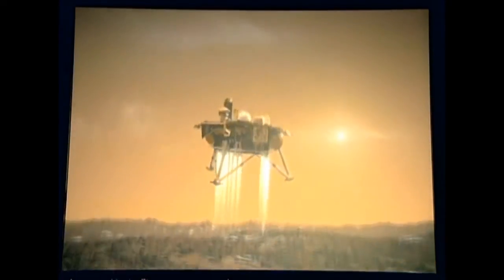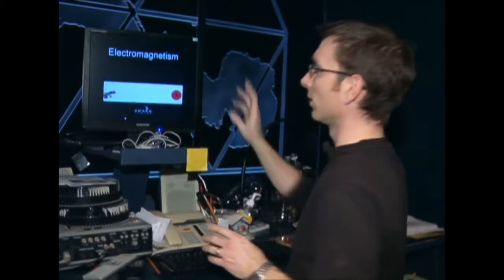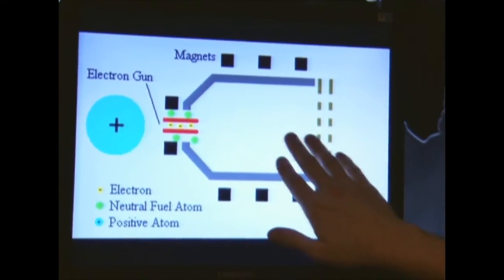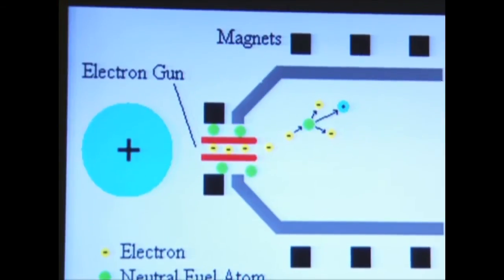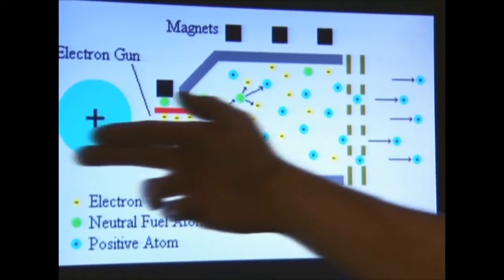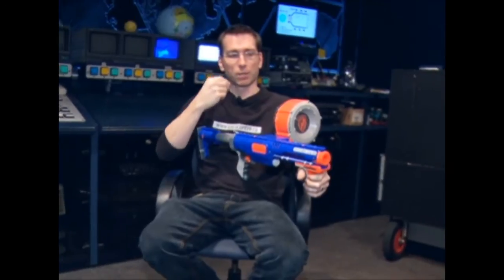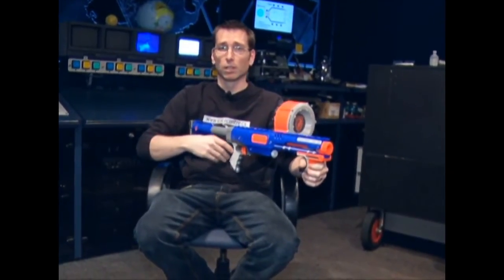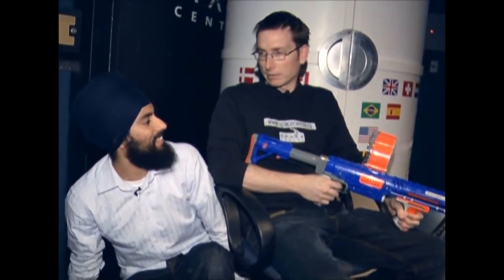Ion Drives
Cam explains how we can use the small forces of an ion drive and electromagnetism to travel into space.